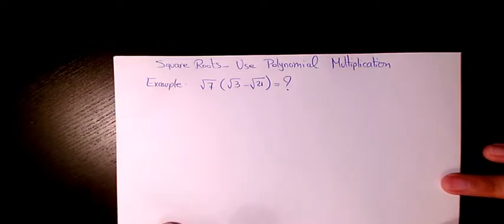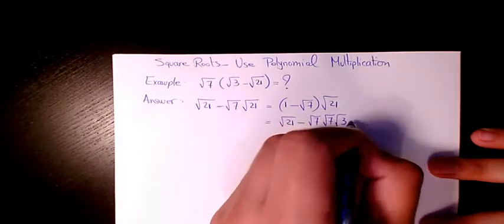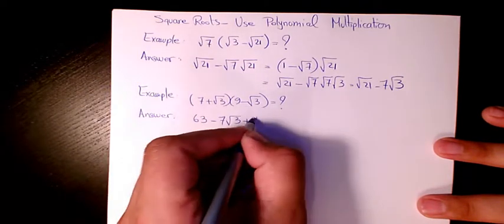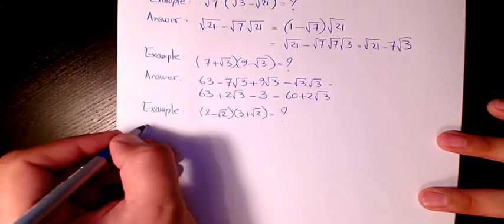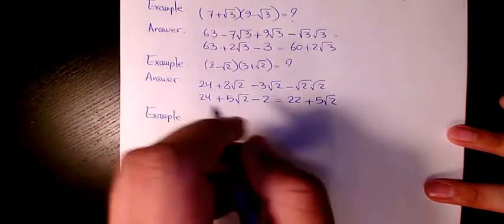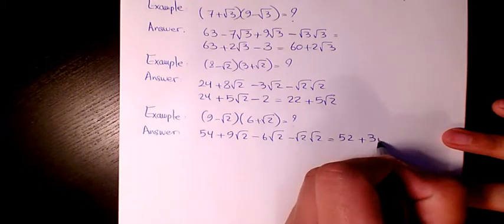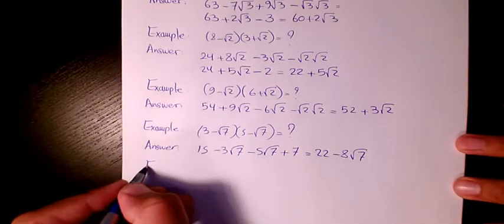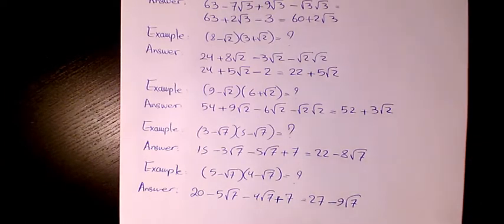Square roots Use polynomial multiplication Practice 3 Radical Algebra (square roots expressions)